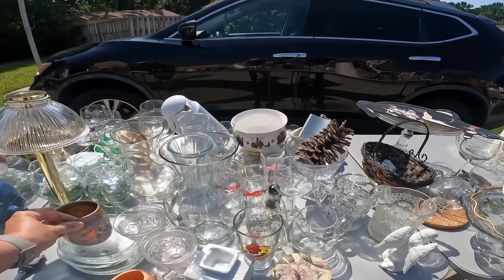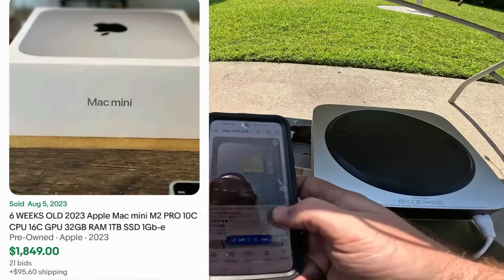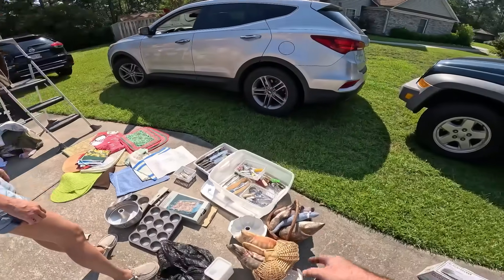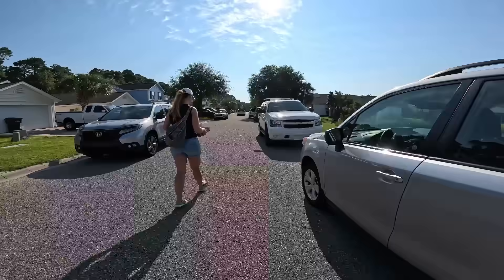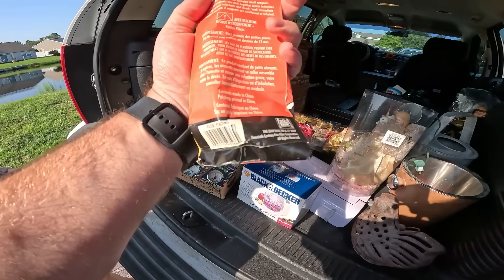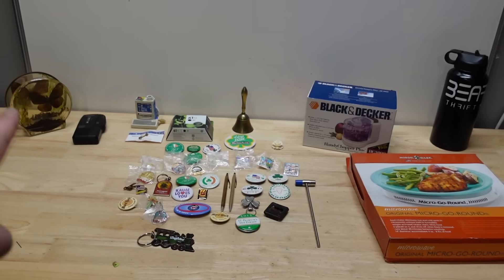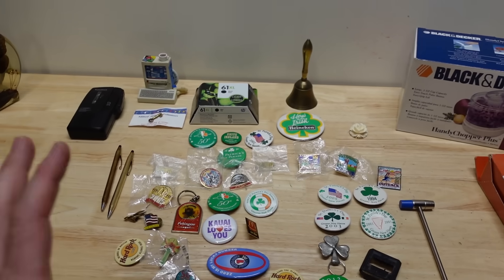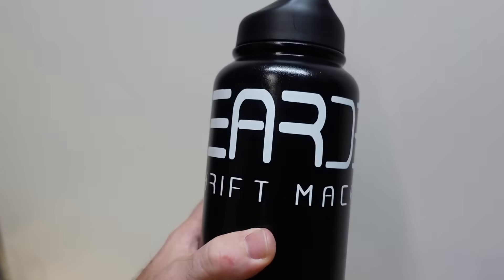This Yard Sale find will sell in MINUTES on EBAY!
EBAY STORE LINK!

VLOG CAMERA -

SHIPPING STUFF